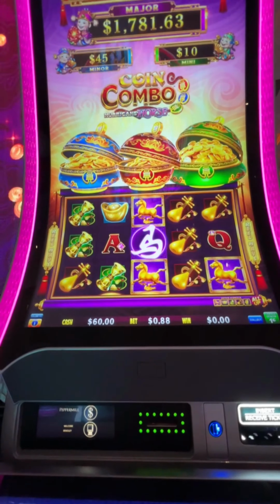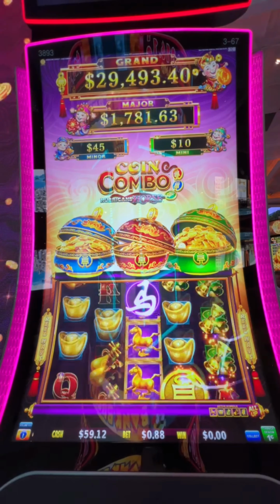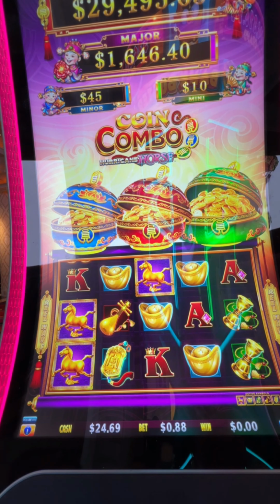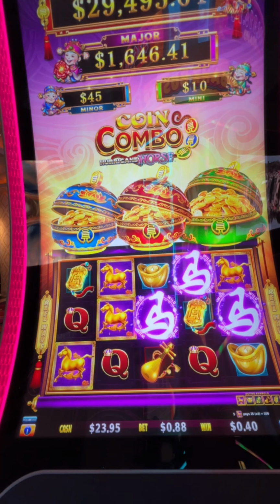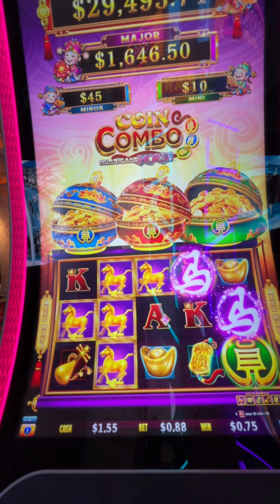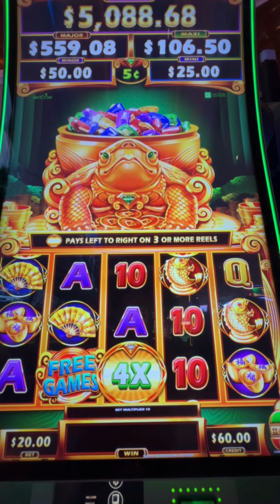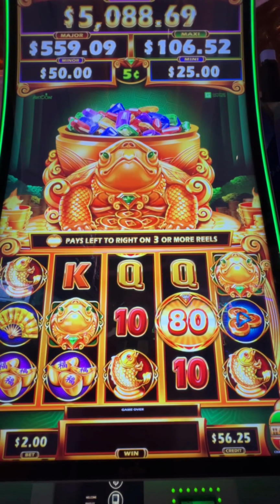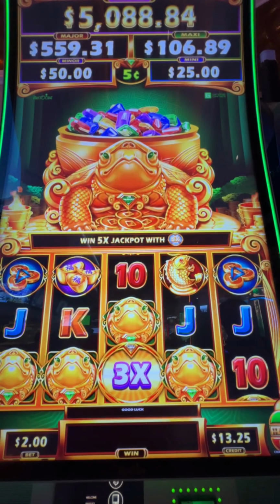Slot Envy: Coin Combo!